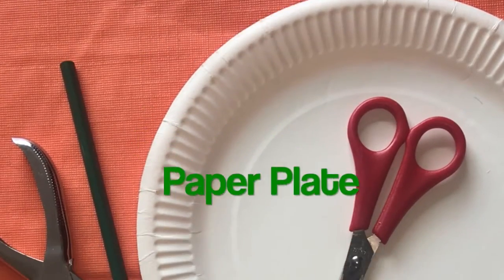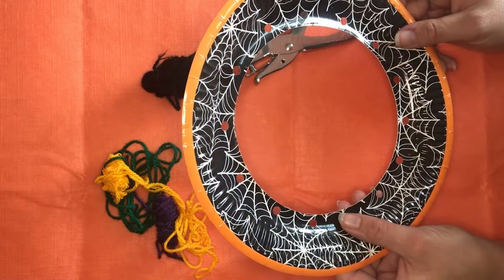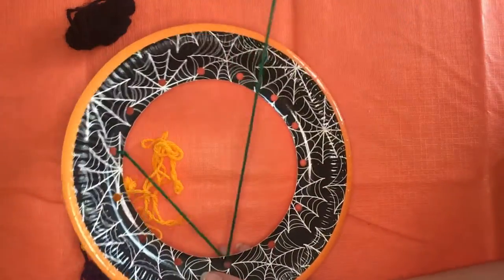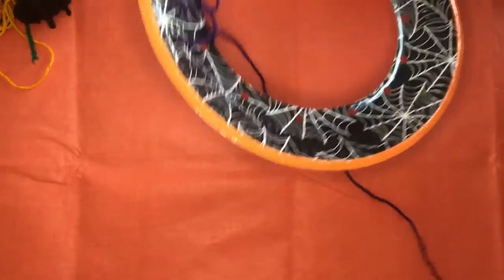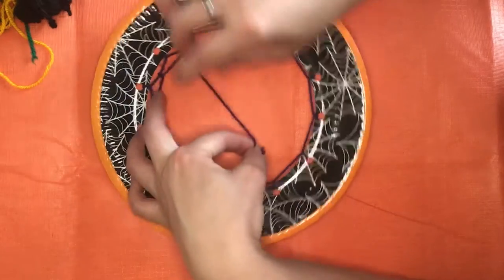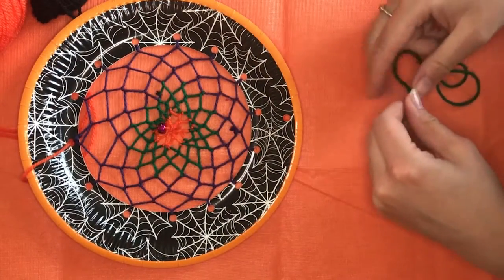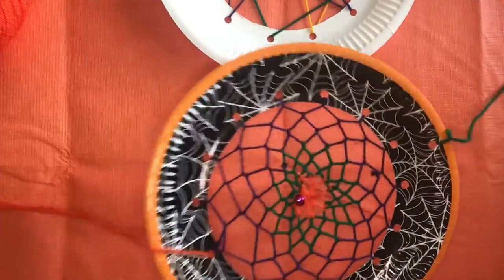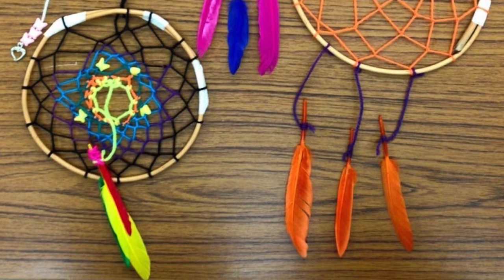Create Your Own Spider Dream Catcher For TAMFEST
We have had a great start with our workshops in July and August for Virtual Tamfest. This month we have our final teaser activities!

The workshops can be viewed under ACTIVITIES and our YOUTUBE channel - VIRTUAL TAMFEST. The workshops will be kept up for the duration of the festival.

Every year the procession is one of our main highlights where the community comes together for a fantastic finale to Tamfest. This year Virtual Tamfest wouldn't be the same without our procession and having you as the main part of it!

From July through to October we will have interactive workshops where you can create your own masks, banners etc and include them in our virtual procession.These will be easy to make and you can create everything from household items! The virtual procession will be shown on Sunday October 25th the day of Tamfest.

Details to follow soon on how to send through your videos and pictures to be part of  the Virtual Procession!